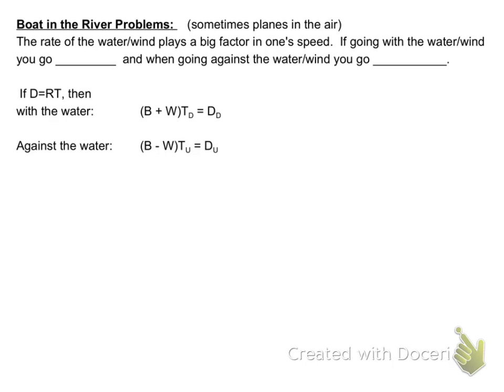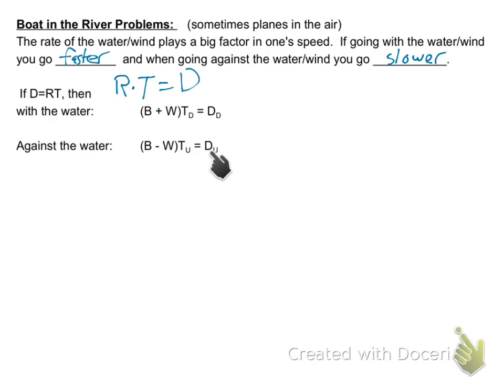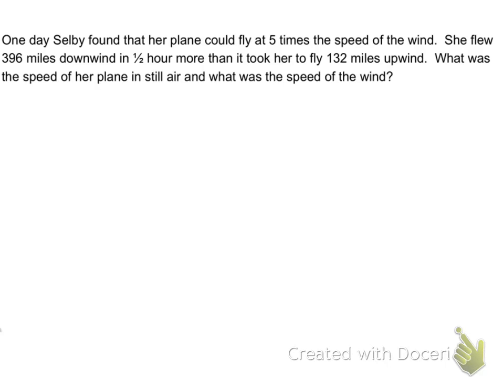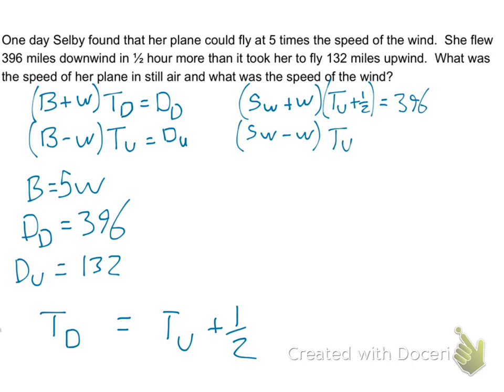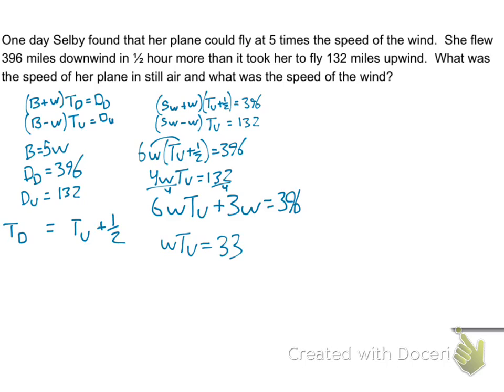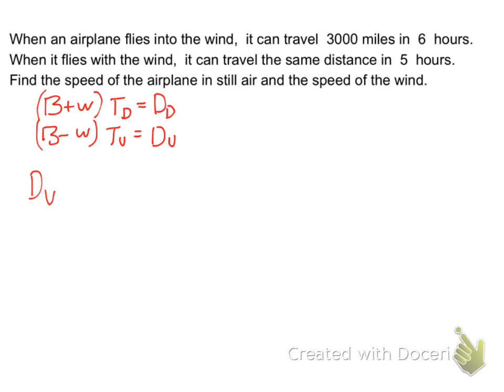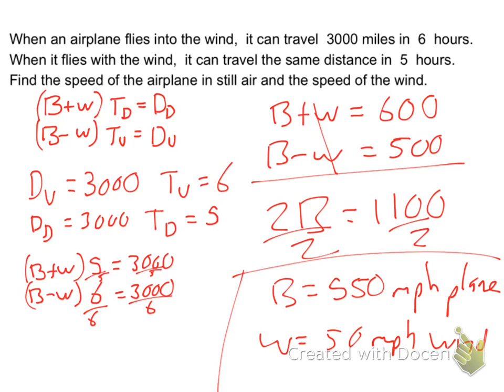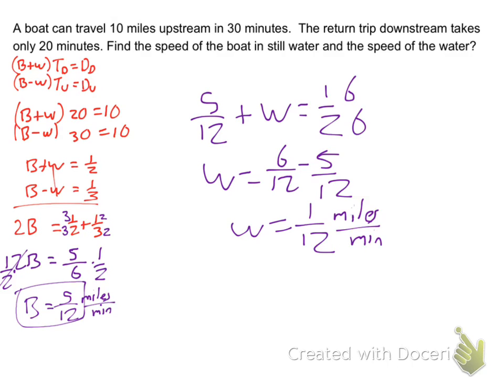geotrig L36 day 2